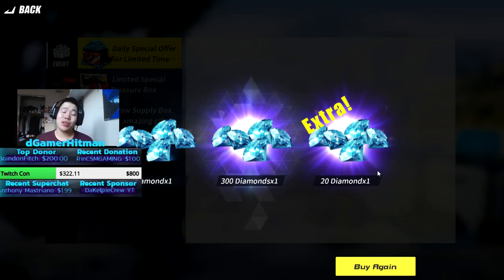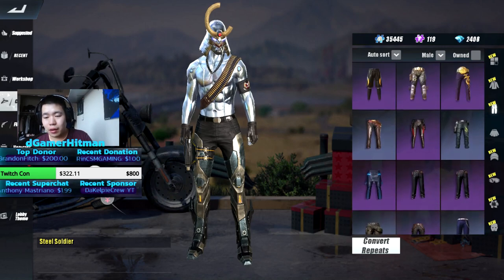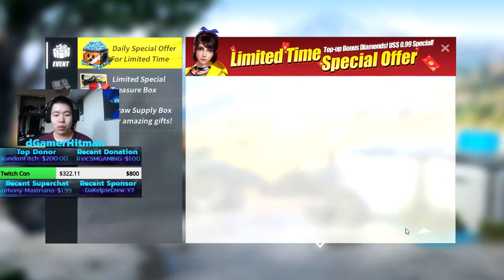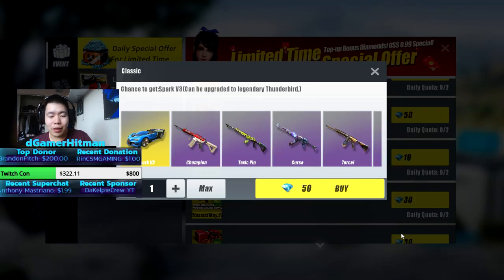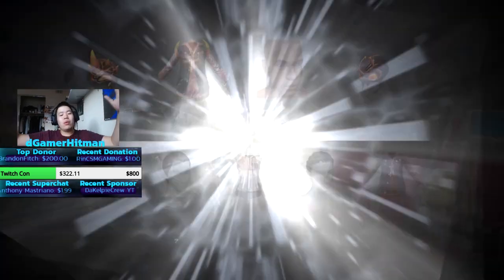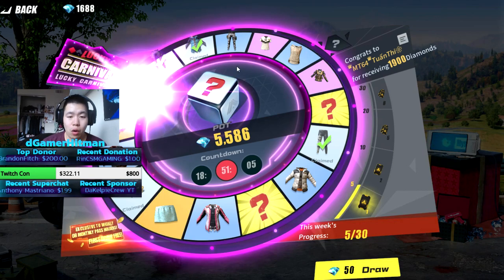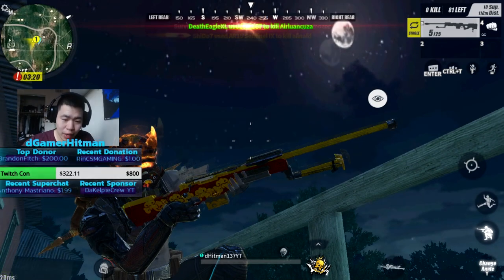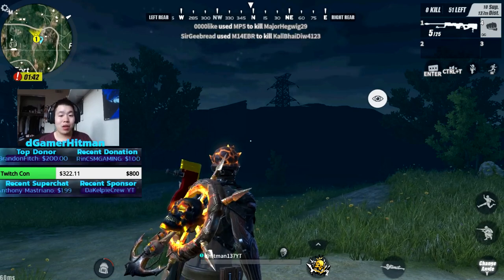These Helmet Skins are Sick & Brand New Riffle Added - Rules of Survival Update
Today on Rules of Survival Find out how these new helmet skins look in game! #1 Potato on Youtube

Or @dHitman137

Thanks

Hitman Out!